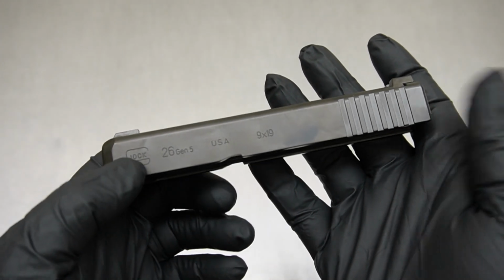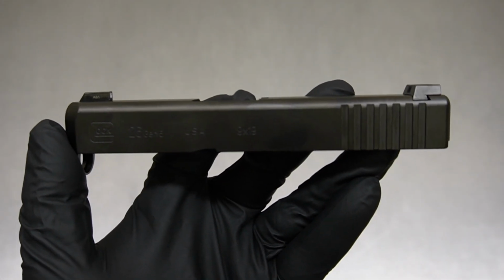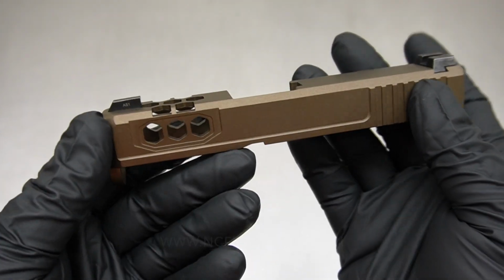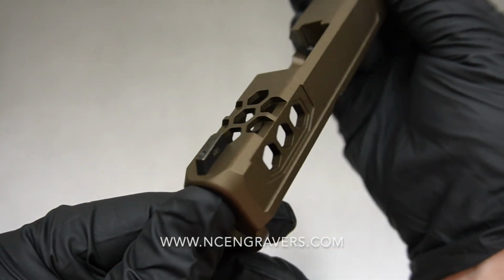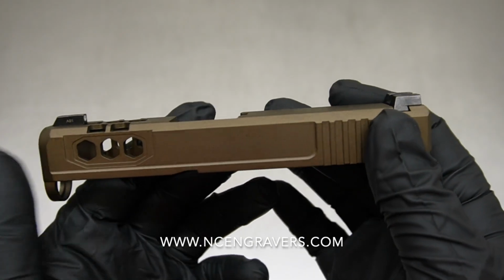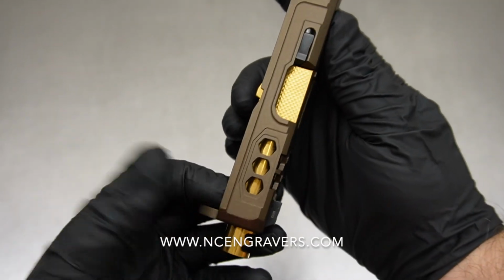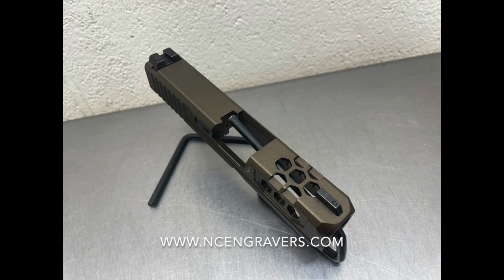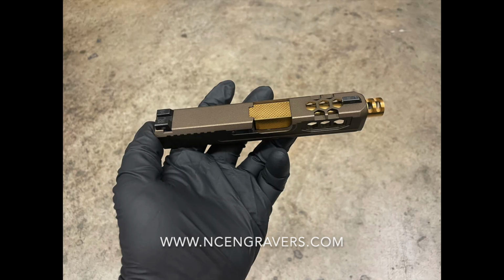NCEngravers.com - Glock 26 - Gen 5 - Hive Build